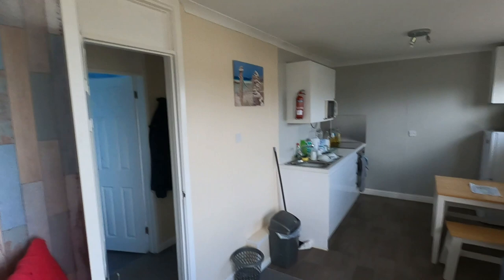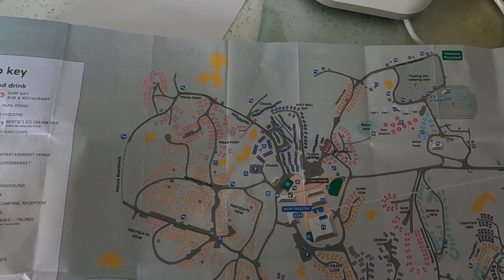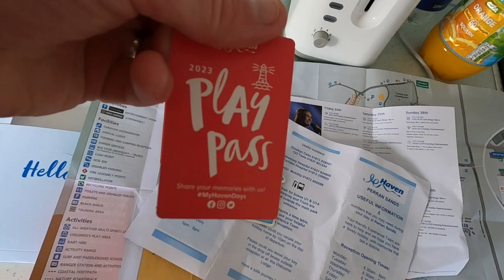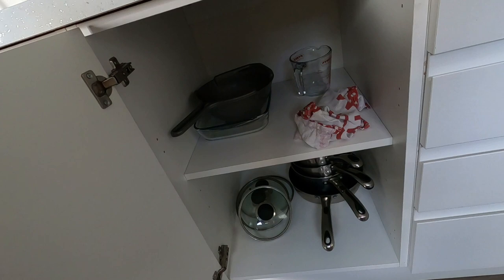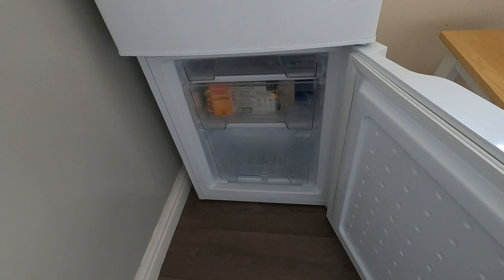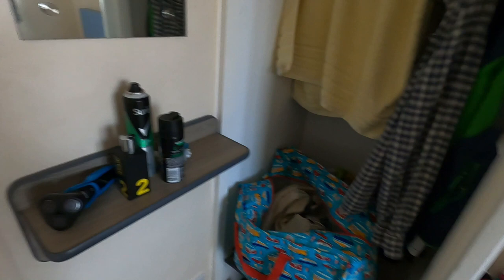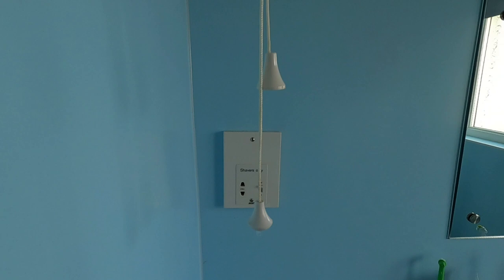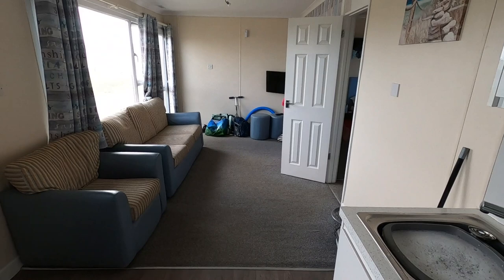Perran Sands 2023 Comfort Chalet Tour - Haven Holiday Park (Cornwall Family Life)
We managed to book a fantastically priced weekend break  Friday to Monday for only £89! In this video I give a short video tour of our accommodation as well as a few evening entertainment highlights.